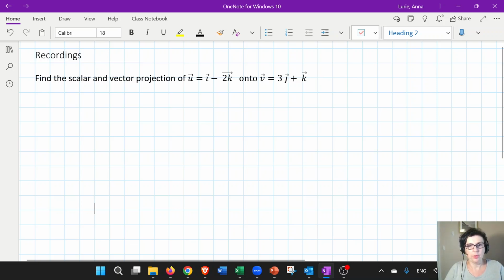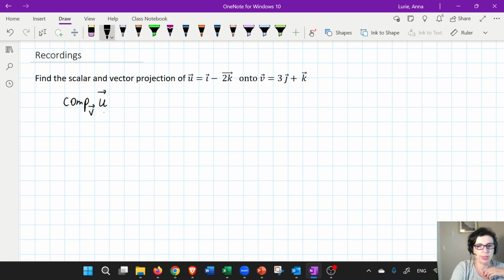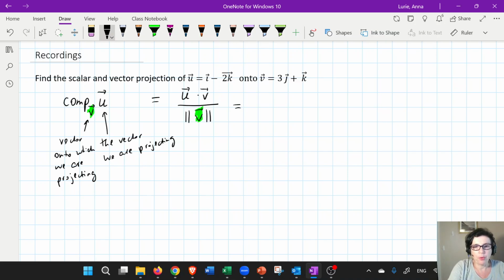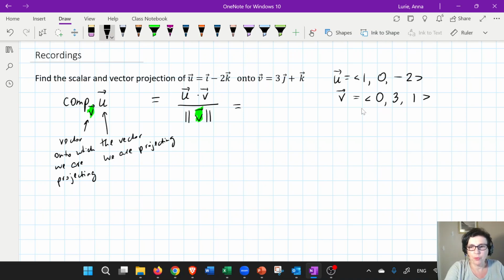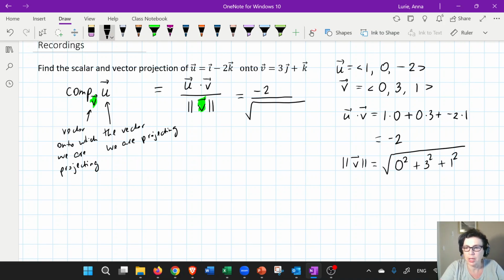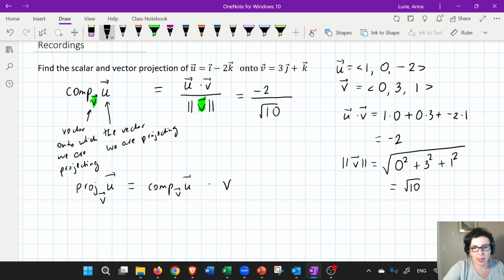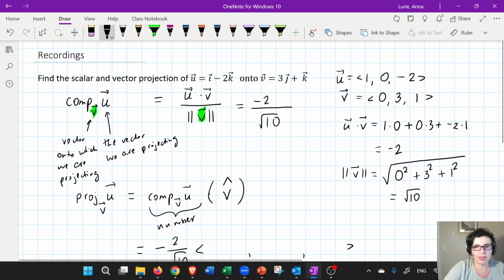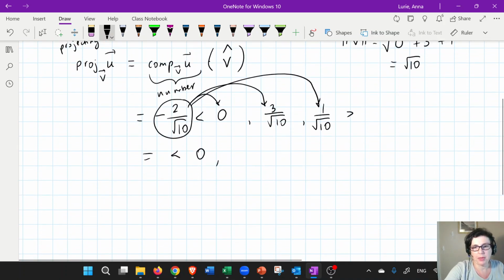Scalar and Vector Projection of a Vector onto Another Vector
00:00 Notation for Scalar Component of a Vector onto Another Vector
00:51 The Formula for Scalar Projection
01:21 Computing the Scalar Projection
03:11 Computing the Vector Projection